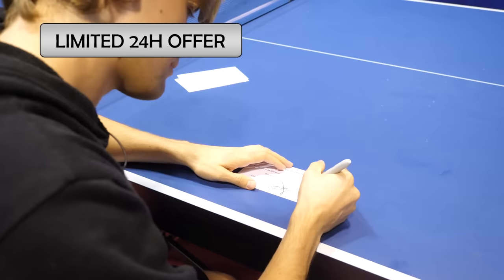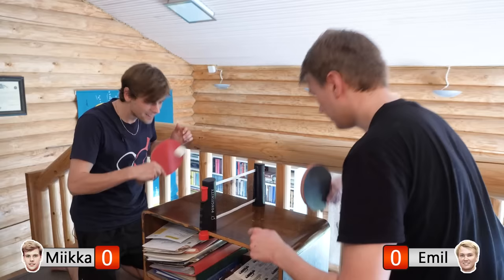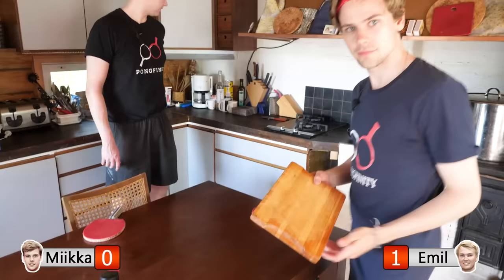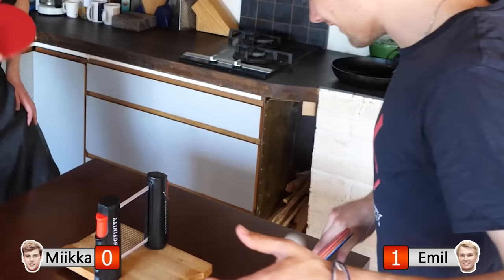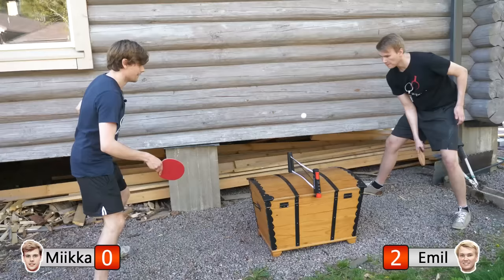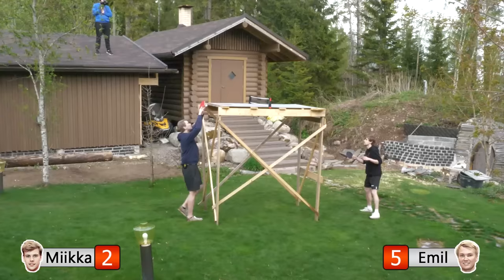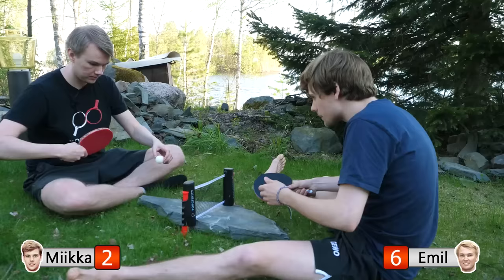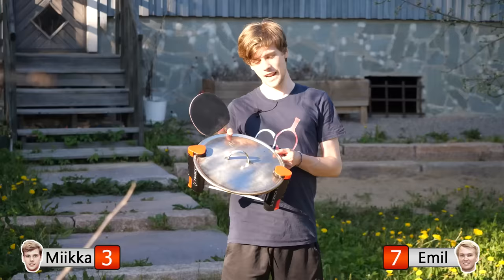World's Weirdest Ping Pong Set-Ups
We are SO EXCITED to let you know that we have just launched our first table tennis products: a retractable net and a professional level ping pong ball! We have worked very hard to make this happen so hope you guys enjoy the products! If you order within the first 24 hours you will also get a free greeting card signed by all three of us!